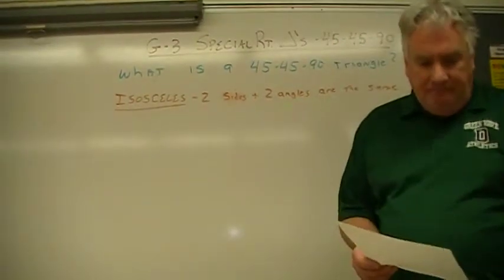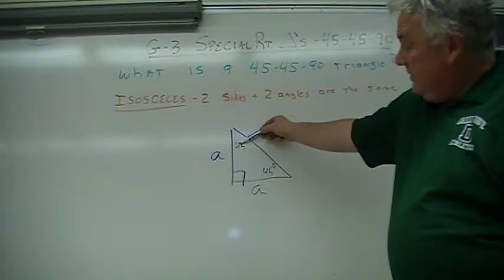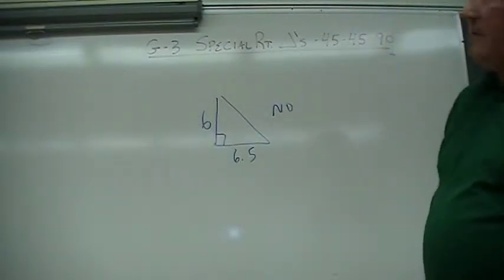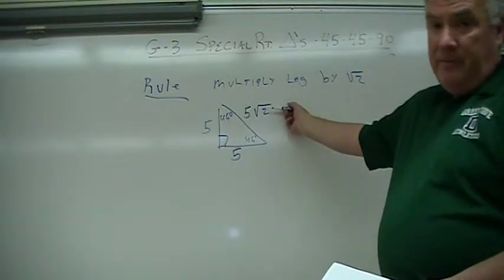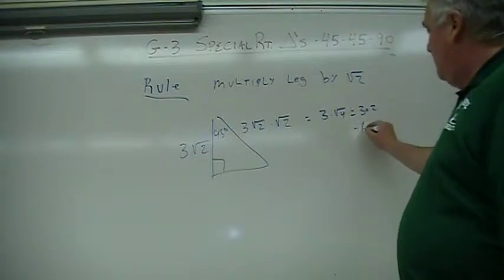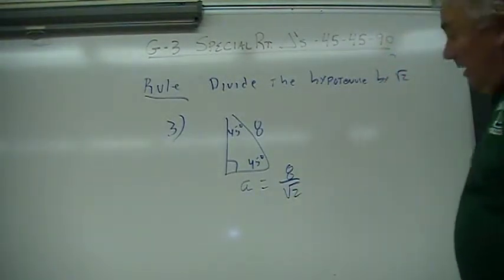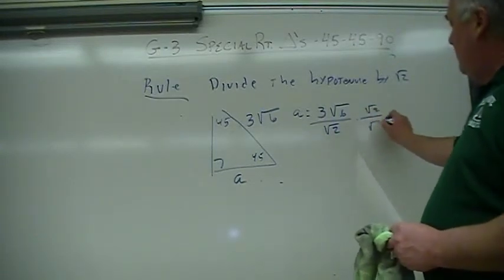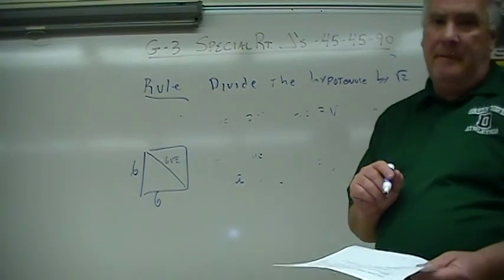G-3 Special Right Triangles - 45-45-90